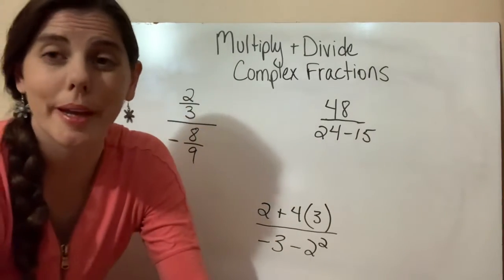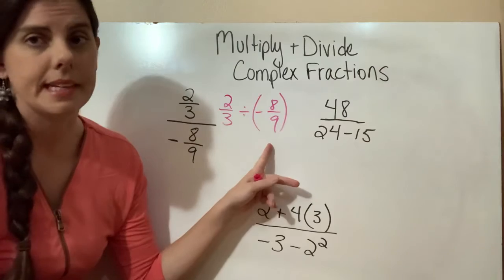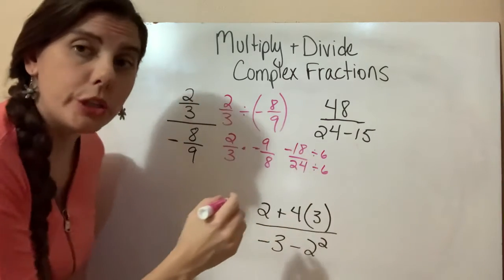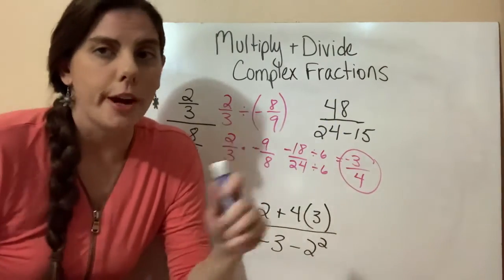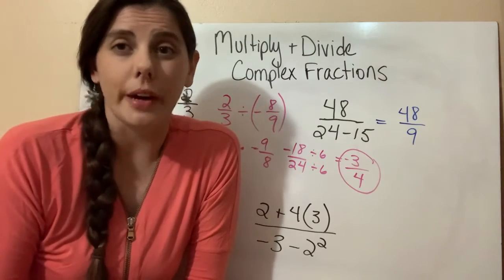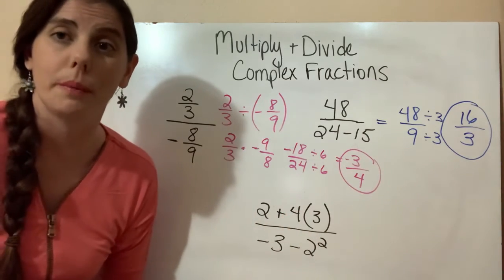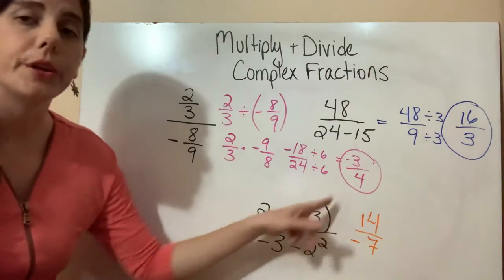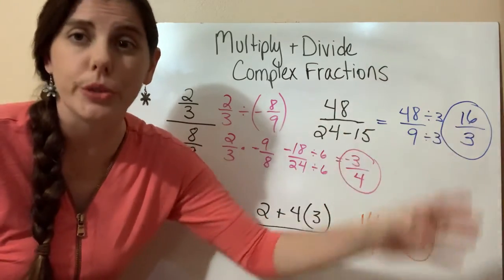Multiplying and Dividing Complex Fractions